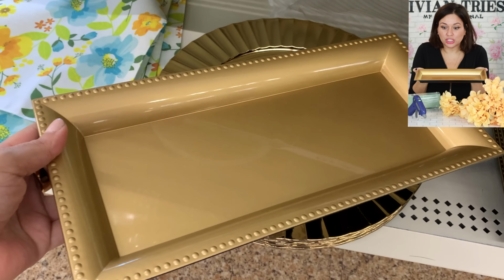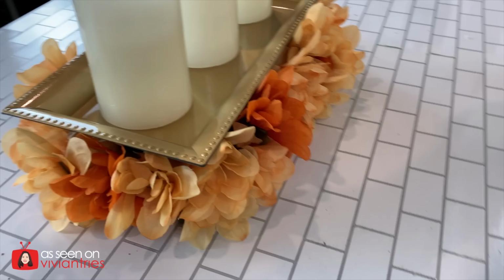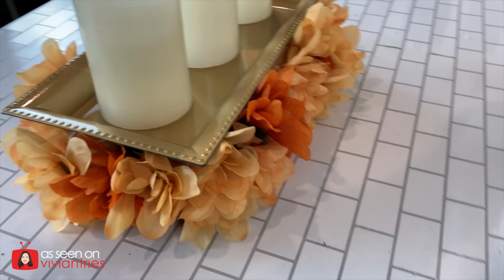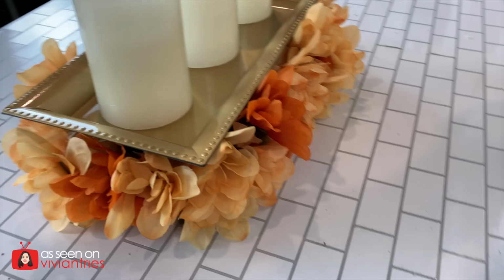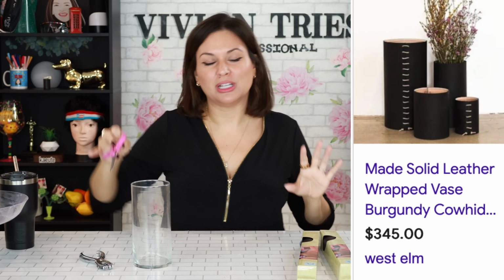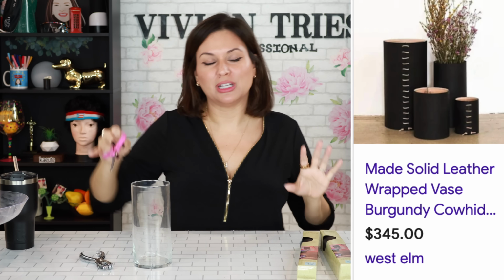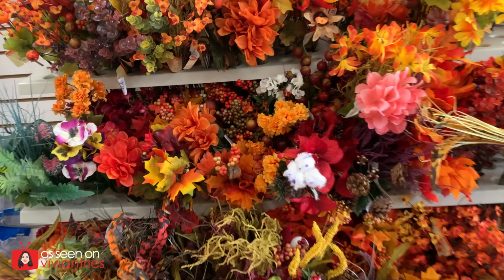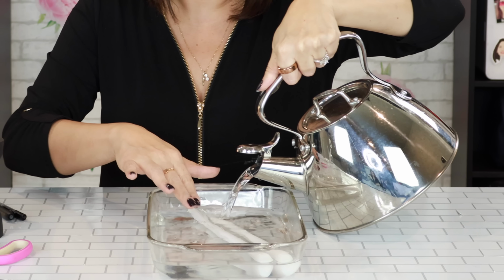I Made Beautiful & Affordable Dollar Tree DIY’s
I Made 6 High End Dollar Tree DIYs for JUST a Few Dollars! New Dollar Tree Finds You NEVER would Expect to Find at a Dollar Tree store Near You

About Dollar Tree, Inc. : DollarTree.com formerly known as Only $1.25, is an American chain of discount variety stores that sells items for $1.00 or less.